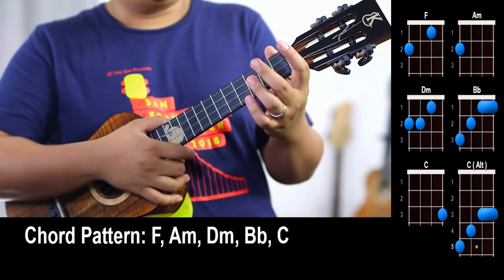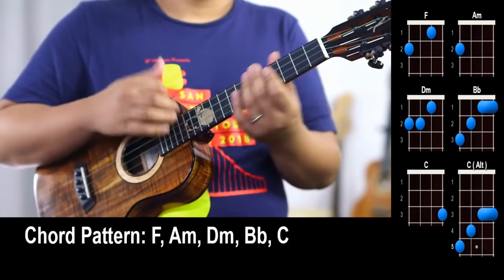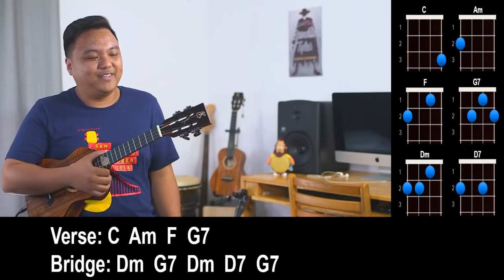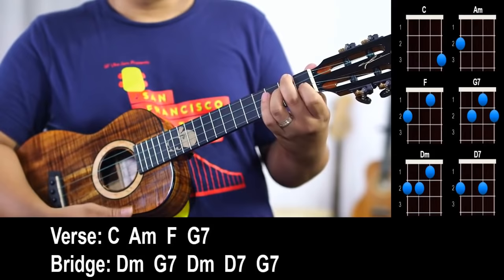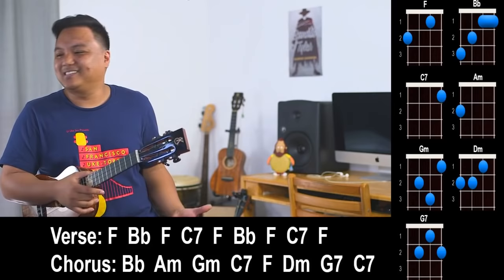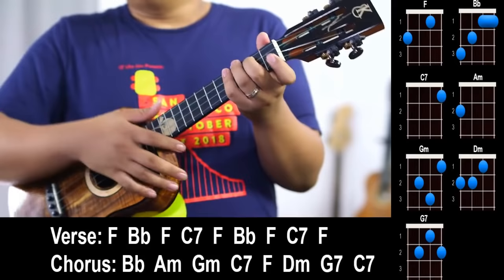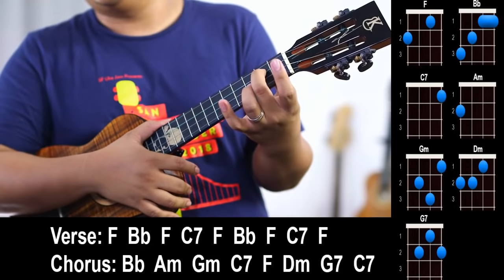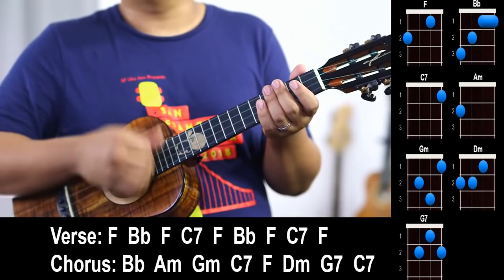December 7, 2018 Jam Replay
Replay for 12/7/2018

Songs played in the Jam:
1:15 Drop Baby, Drop
10:05 Wheel of Shout-outs
17:40 Scar Tissue
24:10 Bring Me Your Cup
29:55 Surf
37:50 Jammin
45:55 Rhythm of the Falling Rain

Aloha,
-UU Staff